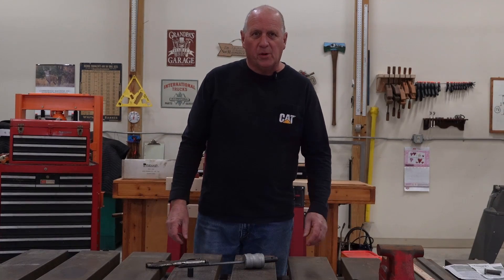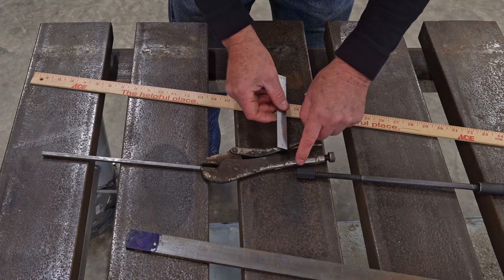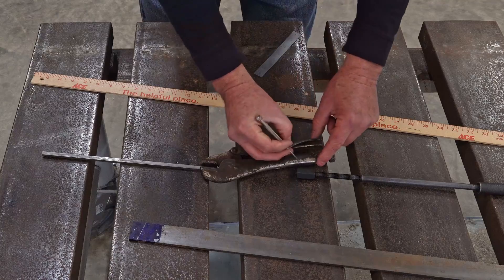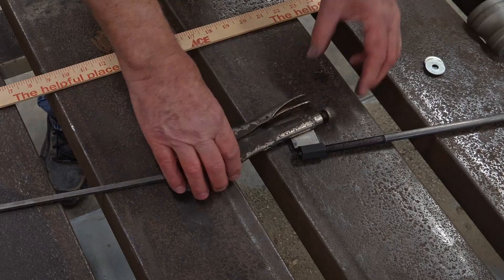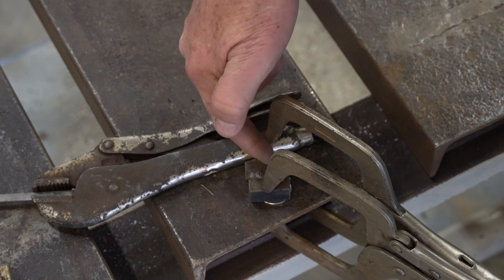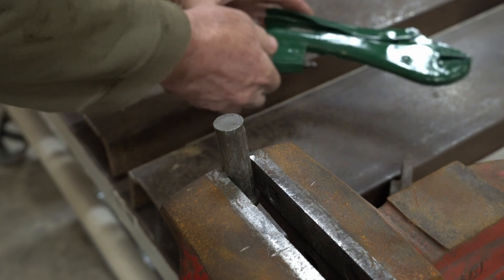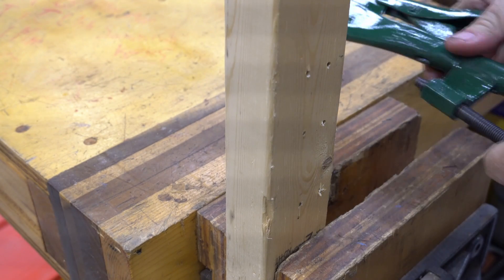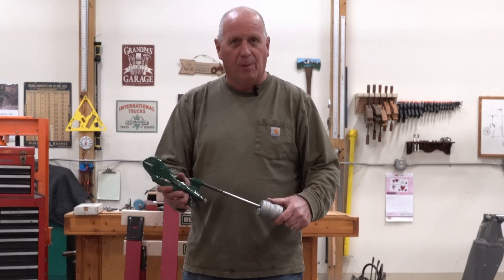🔩 Ultimate DIY Slide Hammer with Locking Pliers – Built for Tough Pulls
Need extra pulling power for stubborn pins, nails, or staples? In this DIY video, I show you how I built a custom locking plier attachment for my slide hammer—perfect for gripping and yanking out just about anything that resists removal.
Inspired by an article in Farm Show Magazine, this simple yet powerful tool mod turns a standard slide hammer into a super versatile extractor. I walk through the materials I used, how I assembled it, and demonstrate its many practical uses.
🧰 Uses for this tool include:
- Removing cotter pins, nails, and staples
- Extracting grabbable objects without damaging surrounding surfaces
- Boosting the functionality of your slide hammer setup

🛠️ Materials featured in this build:
- Locking Pliers (Vise Grip model 10R)
- M10 x 1.5 mm Coupling Nut (McMaster item 97778A120)
- 1/4" x 1-1/4" Steel Bar (McMaster item 8910K548)
- 2 lb. Slide Hammer by Pittsburgh Automotive (Item #56894 from Harbor Freight)

📖 To read the original article that inspired this build, and search: Year 2013 – Volume #37, Issue #1, Page #380

Please note: This project involves potential risks. While known hazards have been highlighted where possible, there may be additional dangers that have not been identified. The creator makes no claims to cover all risks—known or unknown—associated with building or operating this project.

By using the information presented in this video, you acknowledge and accept that the creator assumes no responsibility or liability for any injury, damage, or loss that may occur.